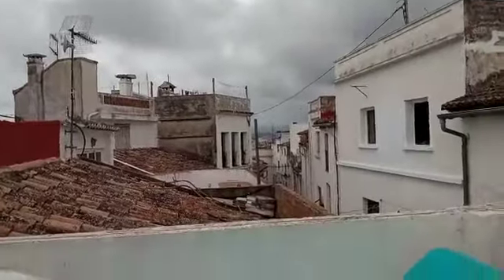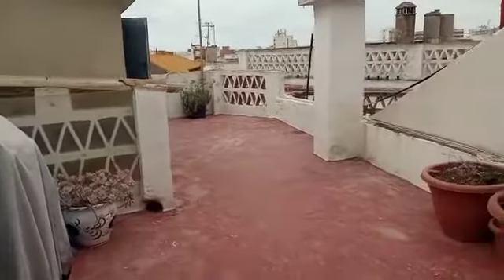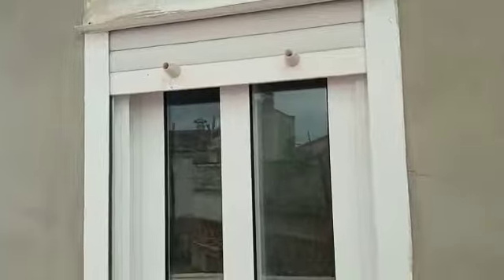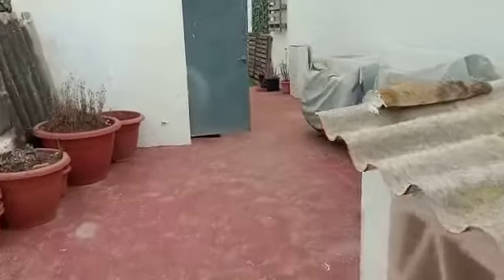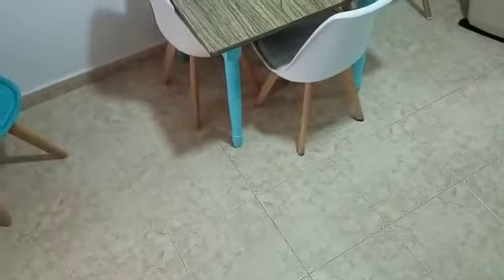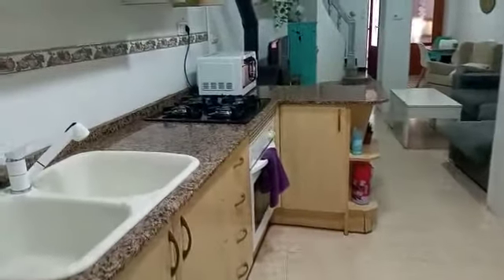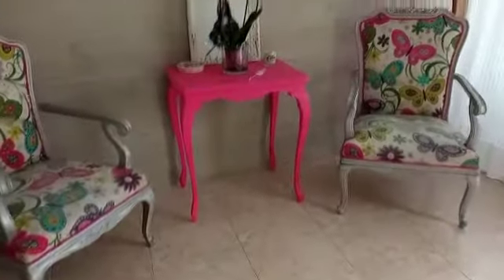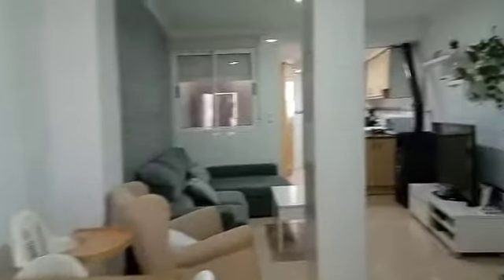Oliva Casas For Sale Townhouse Oliva Ref: OCTH224300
House recently renovated but retaining some authentic architectural elements.
The ground floor has a large hall that leads to the lounge/ dining room, then a modern kitchen, a patio and a storage room and the bathroom.
Going up to the first floor we find two double rooms, a single room and a small dressing room.  The single room is above the plumbing, so would be quite easy to convert to a second bathroom, if you prefer.
On the second floor is the terrace with beautiful views and a large storage room, ideal to transform into a summer kitchen.

The property is located on a good street in the old town with access to all amenities nearby.